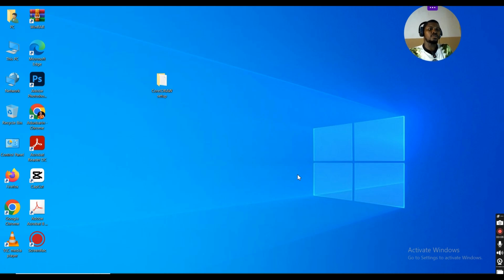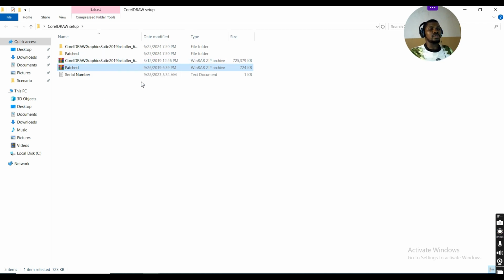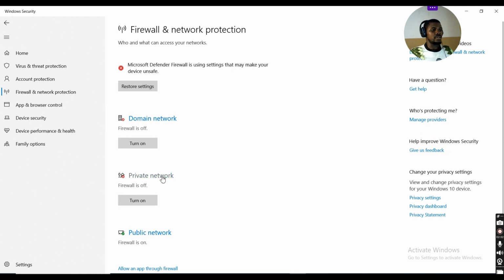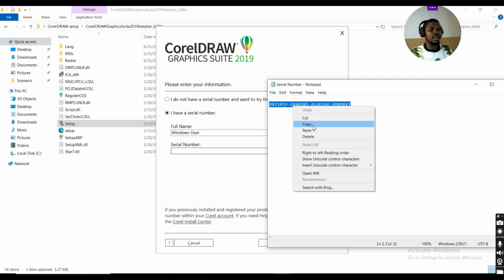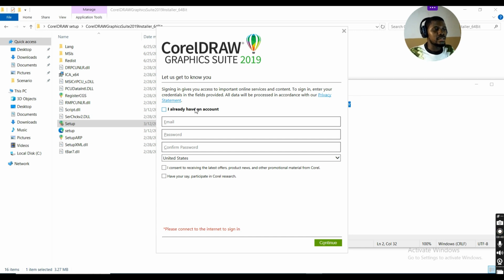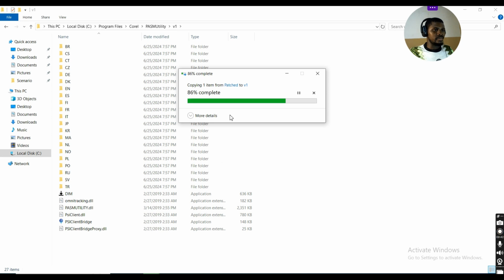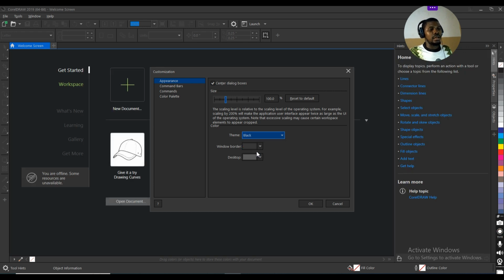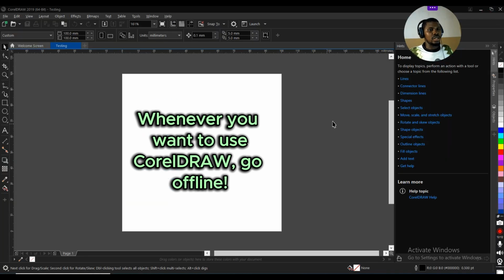How to Install CorelDRAW in 2025 | Getting Started with CorelDRAW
Welcome to our comprehensive guide on installing CorelDRAW! If you've just downloaded CorelDRAW and are eager to dive into the world of design, you're in the right place. In this step-by-step tutorial, I will walk you through the entire installation process, ensuring that you can get started with CorelDRAW without any hiccups.

Whether you're a beginner or an experienced designer to refresh your skills, this video is tailored for you. I’ll cover everything from downloading the setup file to completing the installation and launching the software for the first time. Plus, I’ll share some essential tips to help you navigate CorelDRAW and make the most of its powerful features.

- How to download the CorelDRAW setup file
- Step-by-step installation instructions
- Tips for getting started with CorelDRAW
- Useful resources and links for further learning